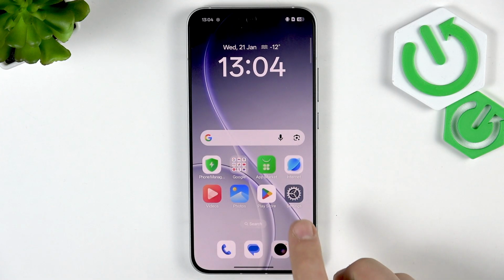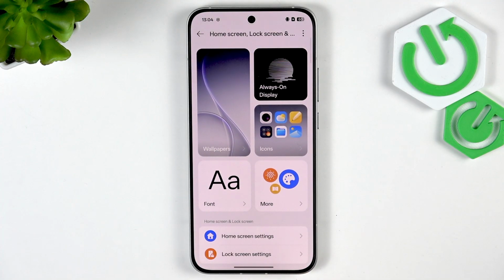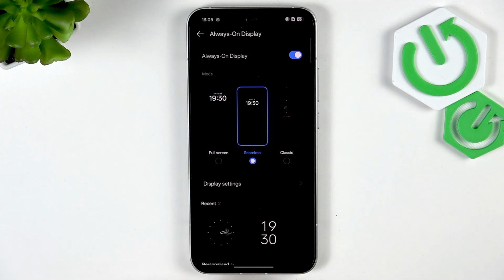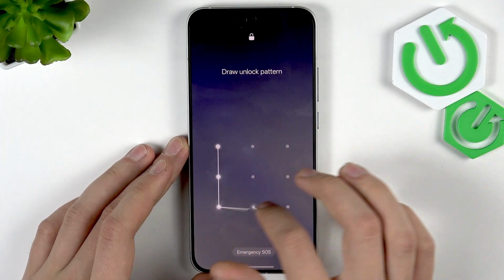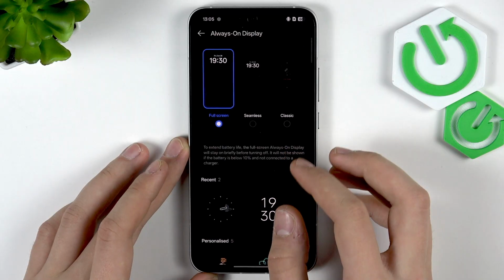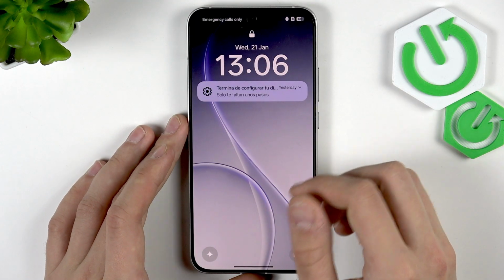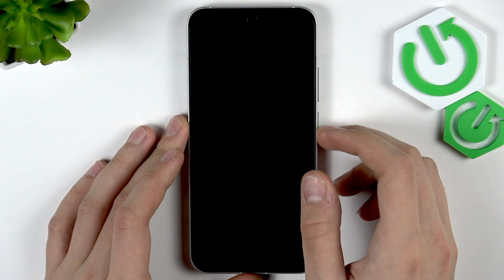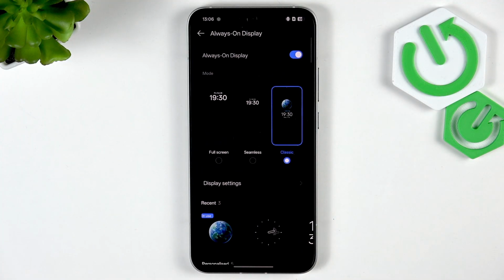OPPO Reno 15: How to Activate Always-On Display (AOD)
In this video I show how to activate Always-On Display (AOD) on the OPPO Reno 15 and where to find the setting. The AOD option is not in Display & Brightness — you need to open Settings → Home screen, lock screen and style. I walk you through enabling the AOD slider, choosing Full screen / Seamless / Classic clock styles, customizing with Bitmoji, text, image or canvas and changing clock color. This guide helps you enable AOD, personalize the look, and test it by locking the phone so you see the result.

How to enable Always-On Display on OPPO Reno 15?
How to customize Always-On Display on OPPO Reno 15?
How to find Always-On Display setting on OPPO Reno 15 if it is not in Display settings?

0:00 Introduction – OPPO Reno 15 and AOD overview
0:10 Where AOD is located (not in Display & Brightness)
0:29 Open Settings → Home screen, lock screen and style
0:40 Scroll to Always-On Display option
0:49 Enable the AOD slider
0:58 Choose Full screen, Seamless or Classic clock styles
1:20 Customize clock style and options after unlocking
1:34 Personalization: Bitmoji, text, image, canvas, carbon footprint
1:54 Change clock color, apply and test by locking device
2:19 Final tips, like and subscribe